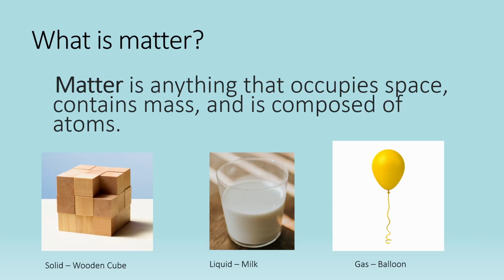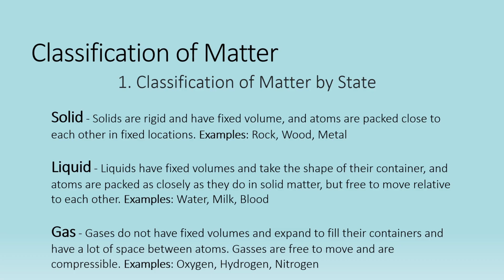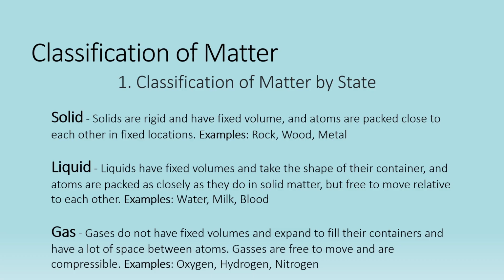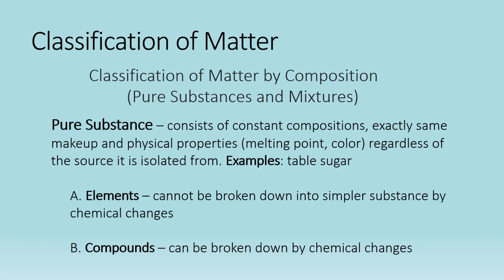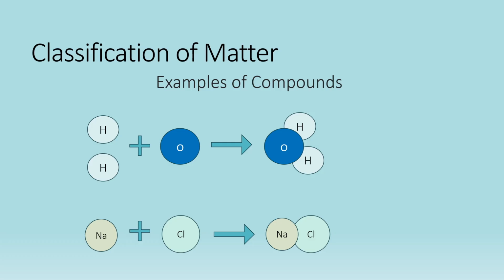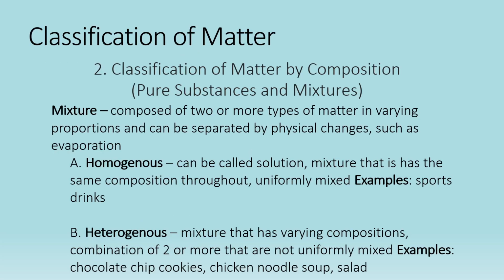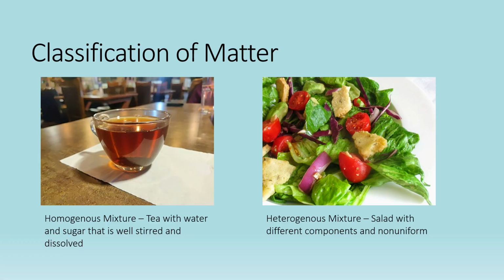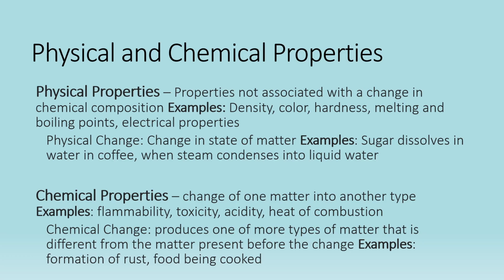Foundations of Chemistry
Hi Everyone, Welcome to the Chemistry Learning Channel!